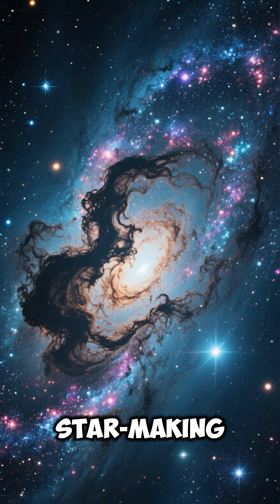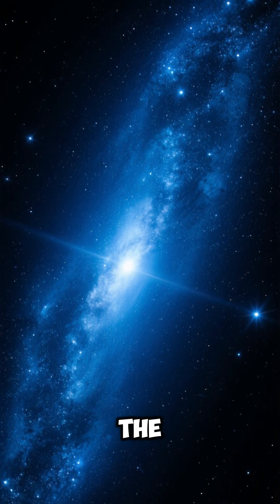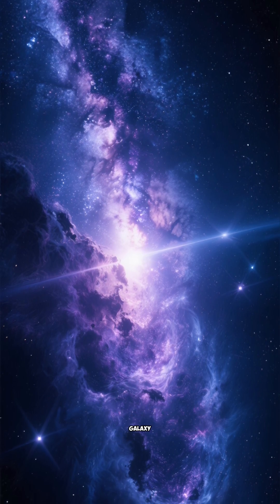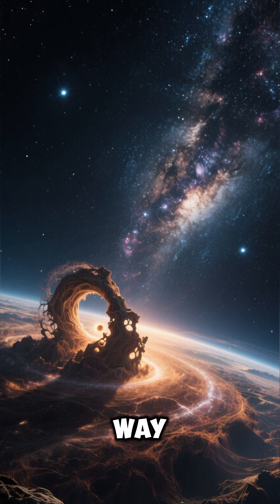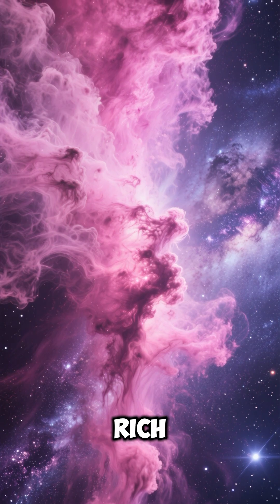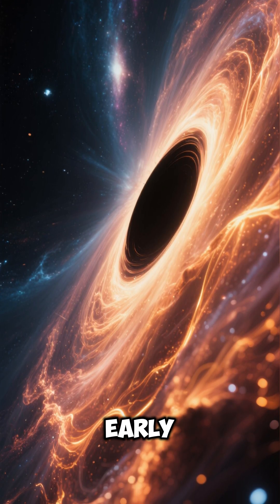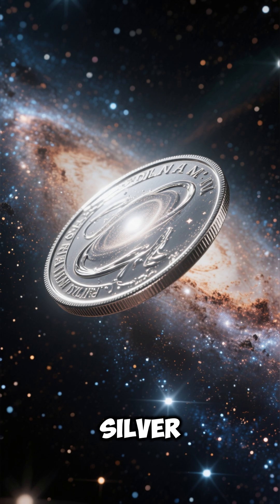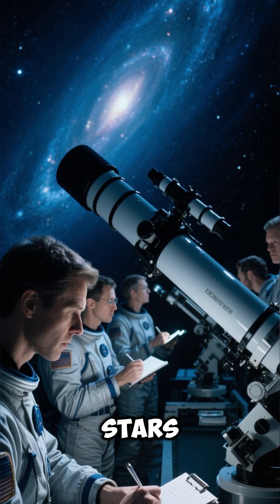Facts About the Sculptor Galaxy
The Sculptor Galaxy is a dusty, dazzling powerhouse of star formation—just 11 million light-years away.